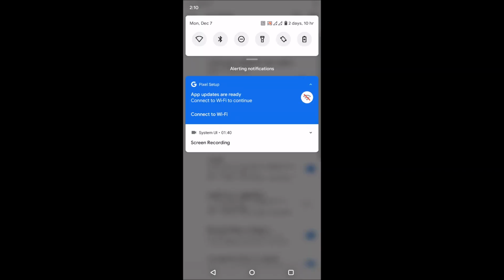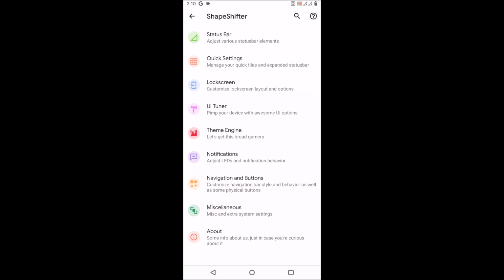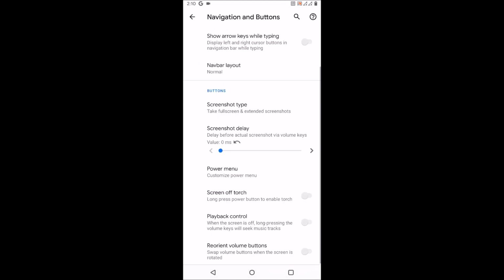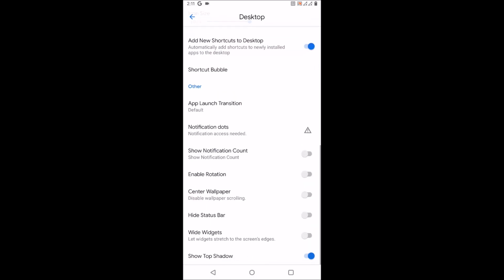Shape Shift OS For A7 2018 | For Customization & Themes | 2021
Hey guys I booted Shape shift OS on a7 2018, if you want to see gaming review or tutorial then please get this video to 15 likes.

If you have any question please comment and I will reply.
ignore this
android 10,
android 21,
android auto,
android tv,
android games,
android 17,
android tv box,
android ringtone,
android kunjappan,
android app development,
android airpods,
android auto 2019,
android auto wireless,
android asmr,
android apartment,
android alarm sound,
an android doll made in china,
an android in la la land,
an android mobile device that isn't linked to your google account,
an android robot,
an android app remembers its data after uninstall and reinstall,
an android tv stick,
an android system error has caused expressvpn to disconnect,
a android 1,
an android based course attendance system using face recognition,
android box,
android bangla,
android basha,
android bangla tutorial,
android beam,
android box tv,
android best games,
android be like,
android box apps,
android best apps,
scp 087 b android,
pi 3 b+ android,
b roll android,
a for android b for bluetooth,
b.o.t android gameplay,
b daman game android,
android 16 b&b,
android a/b partitions,
android t.v. shibu,
b boy android,
android central,
android camera,
android car stereo,
android controller,
android camera meme,
android commercial,
android carplay,
android codes,
android customization,
android car games,
c android app,
c android app development,
hdmi usb c android,
pixel c android 10,
turbo c android,
hub usb c android,
jay c android,
vectra c android,
prius c android auto,
mercedes c android auto,
android development,
android dark mode,
android development tutorial,
android dev summit,
android double din,
android device manager,
android drawing tablet,
android data recovery,
android dslr,
android dubstep,
d androids,
android master,
initial d android,
game initial d android,
migrer d'android vers ios,
corsa d android stereo,
opel corsa d android,
c.d android gameplay,
d&d android games,
android emulator,
android emulator for ios,
android easter egg,
android emoji,
android emulator for mac,
android earbuds,
android edits,
android evolution,
android expert gaming,
android ecosystem,